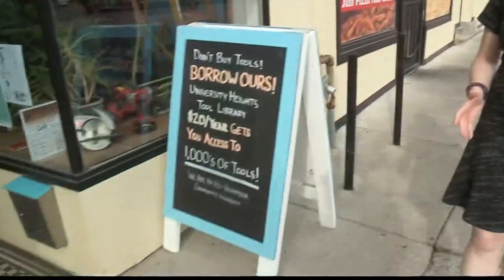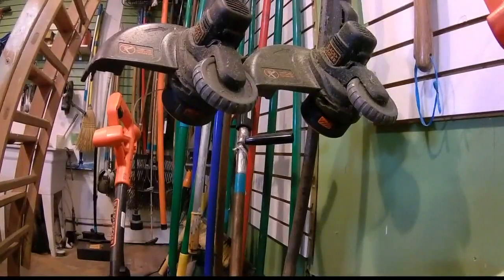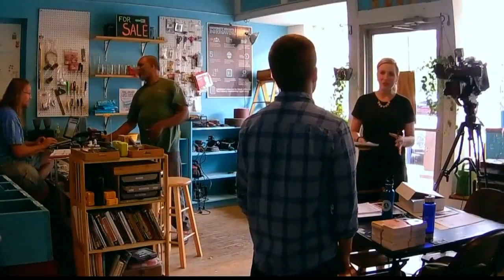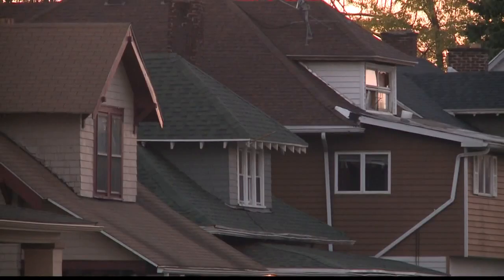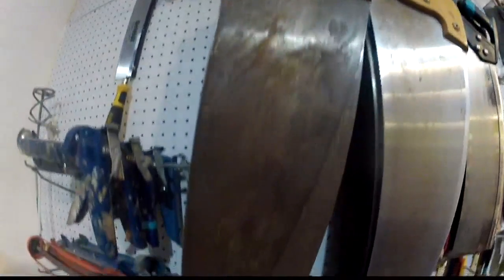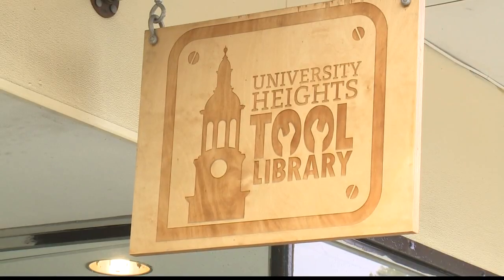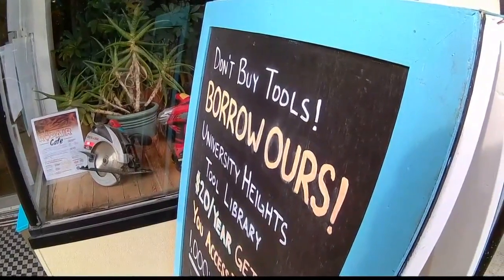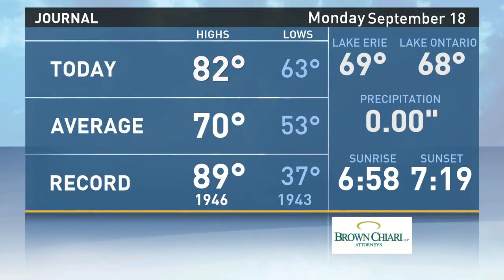City Shaper: Univ. Heights Tool Library